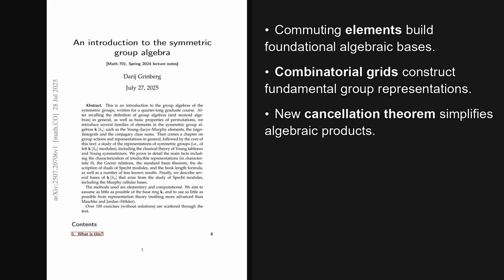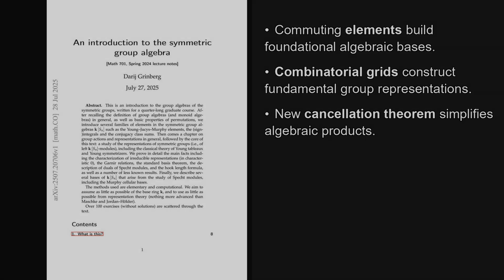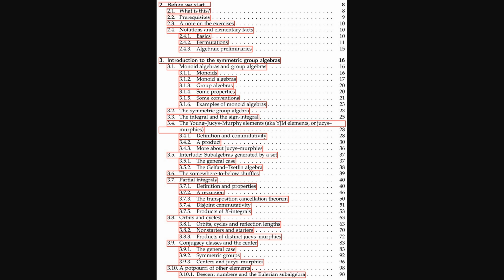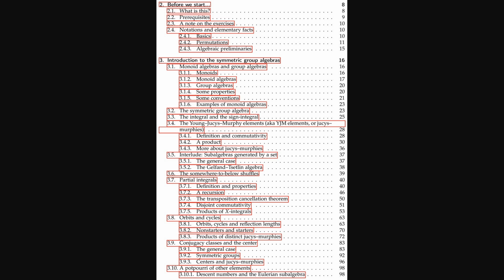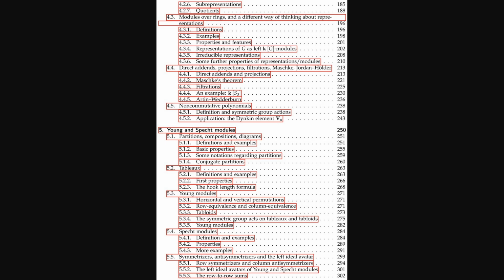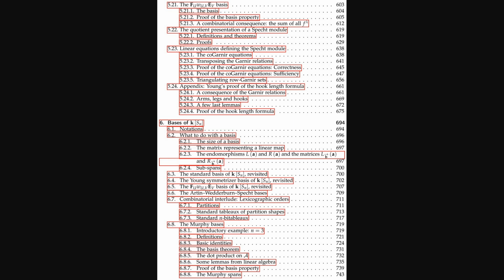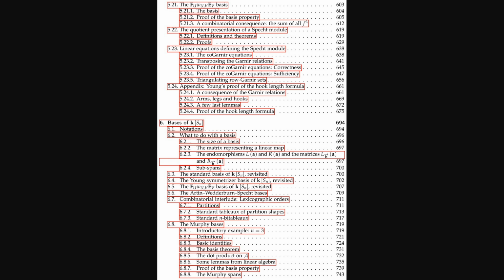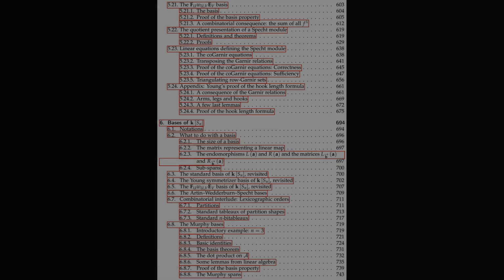The Algebra of Permutations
In this AI Research Roundup episode, Alex discusses the paper:
'An introduction to the symmetric group algebra(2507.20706v1)'
This paper provides a graduate-level introduction to the algebra of symmetric groups, designed to be accessible with minimal prerequisites. It systematically explores the structure and representations of these algebras, starting from basic definitions. The text introduces key building blocks like symmetrizers and antisymmetrizers. A major focus is on the commutative Young–Jucys–Murphy (YJM) elements, which are shown to be fundamental to understanding the algebra's structure. This leads to a key combinatorial insight: a unique factorization for any permutation, connecting algebraic properties to combinatorial ones.